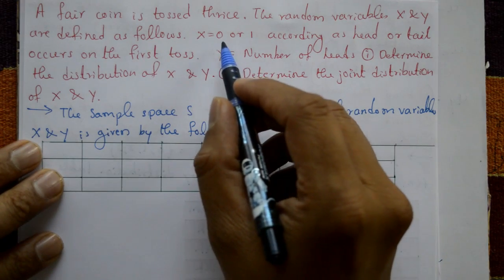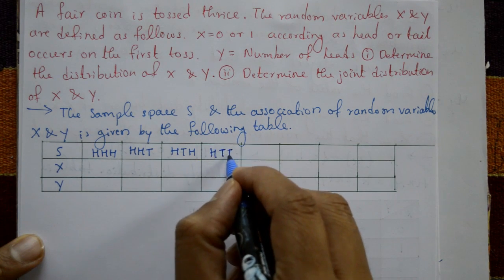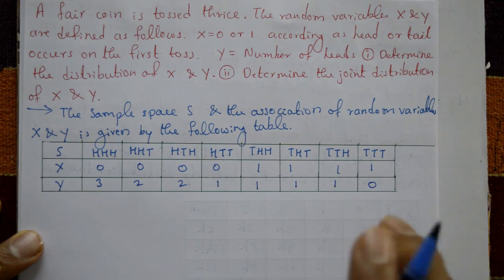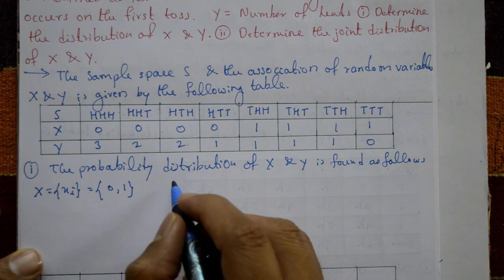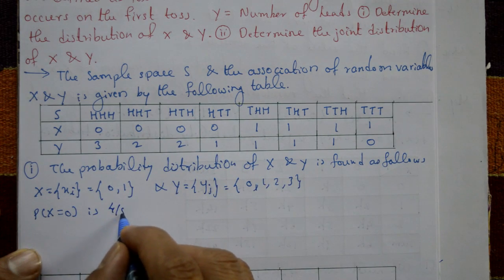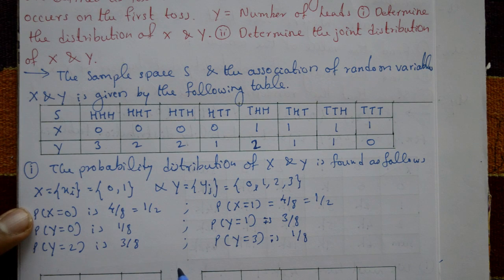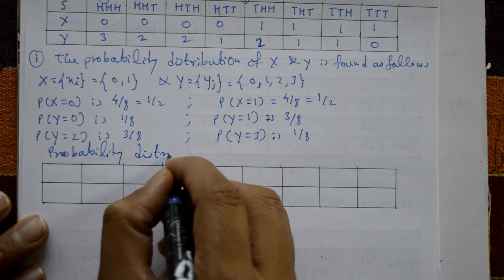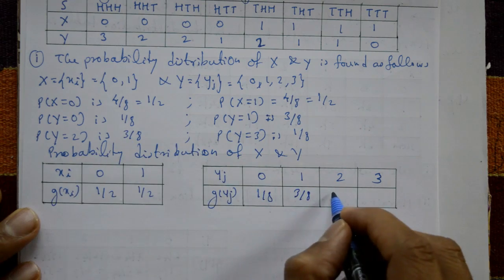Joint probability distribution for discrete random variable easy and best example(PART-4)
In this video explaining fourth problem of Joint probability distribution. This is  discrete random variable. A joint probability distribution is a way of describing the probabilities of two or more random variables occurring together. In other words it specifies the probability of each combination of outcomes for the variables.